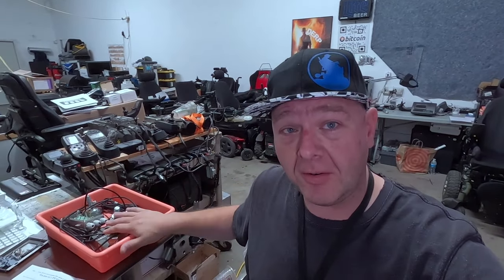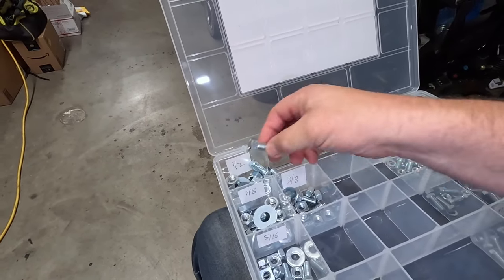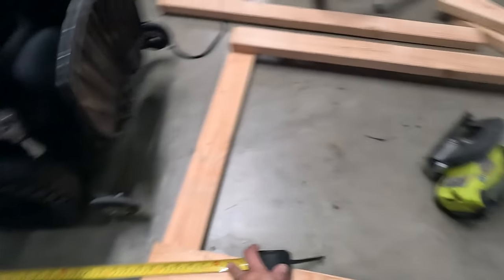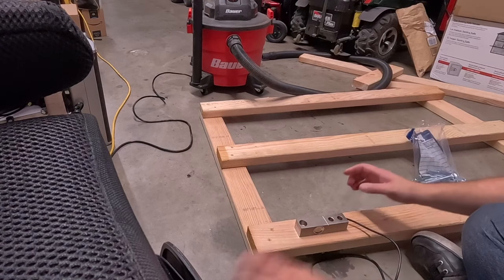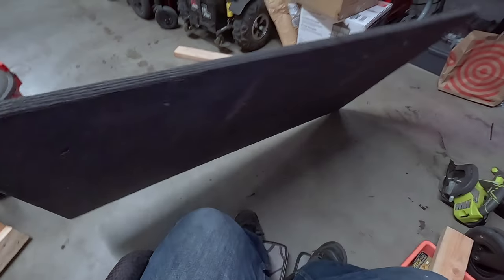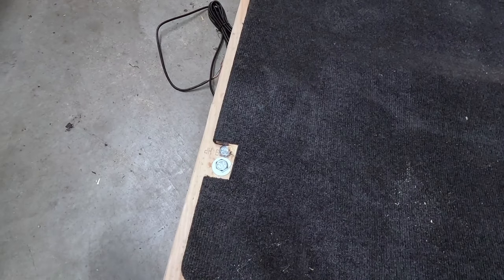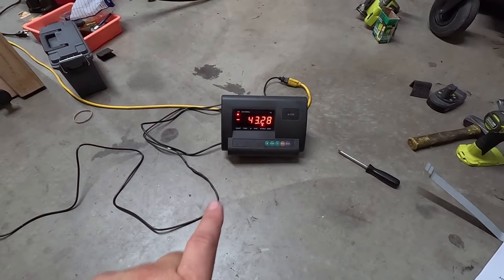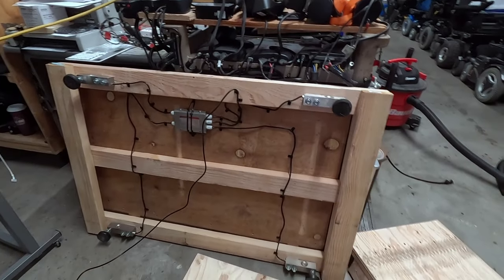VLOG 684: building a wheelchair scale! (ebay style kit)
ever wonder how much your powerchair weighs? well so do i - let's build up a livestock scale kit, and get some answers!! (or at least build the thing and make sure it powers on :^)

0:00 intro
1:19 the plan!
5:43 buying stuff!
13:32 load cell install
15:50 deck install
22:56 wiring n stuff
22:36 powering it up!
25:00 some changes..
26:40 testing!
28:30 final thoughts

these import scale kits change brands/listings constantly - if the link is dead, search for keywords "A12E" "livestock scale" etc on ebay/amazon

Also check out things on Odysee/LBRY!

Mailing Address:
Totally Normal
1327 SE Tacoma St
SUITE 158